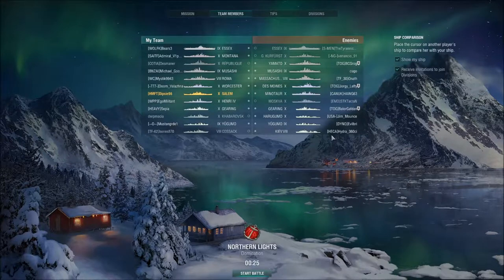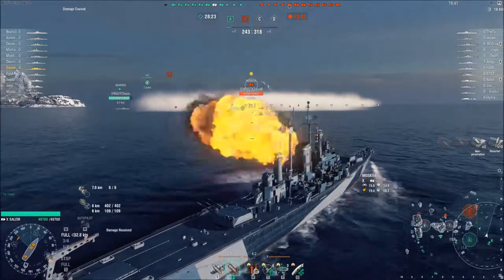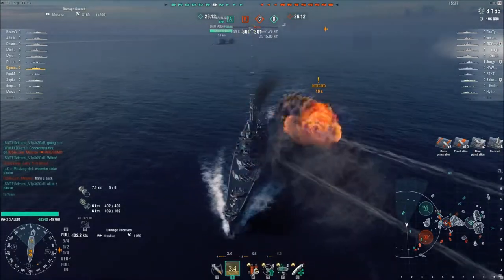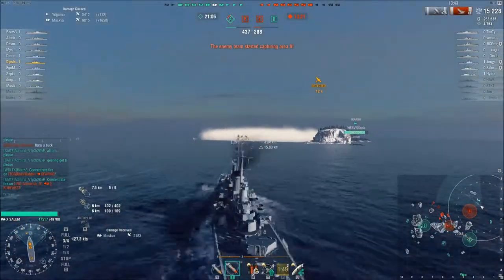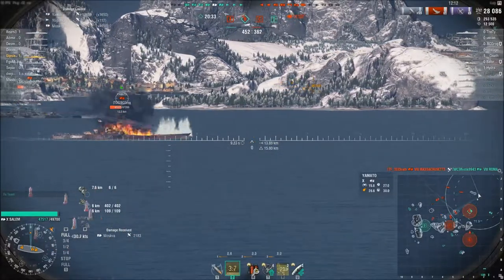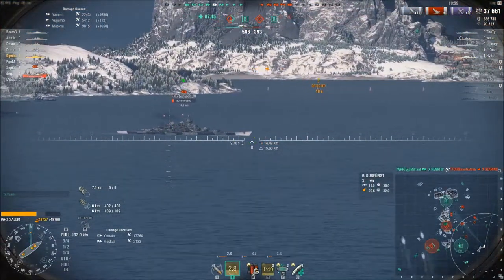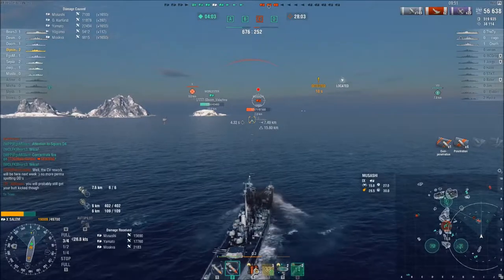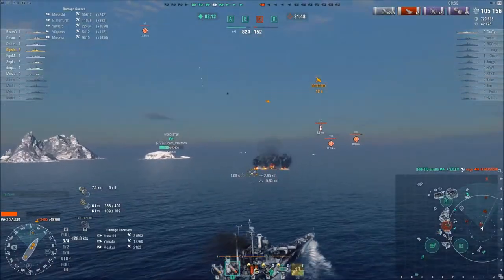WOWS Salem Open Water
No hiding this cruiser behind an island